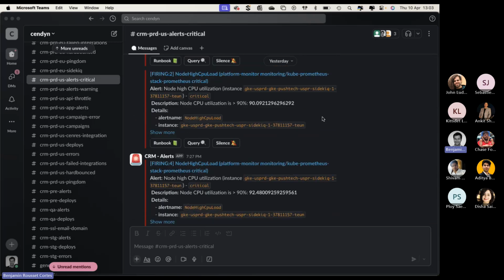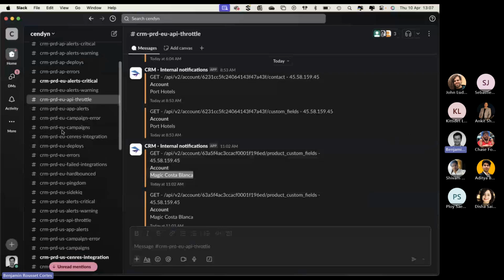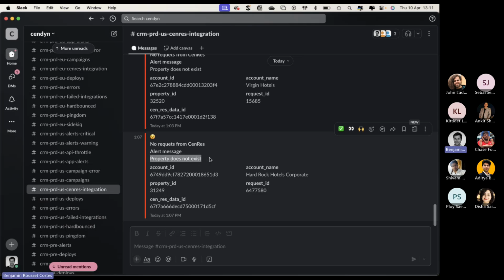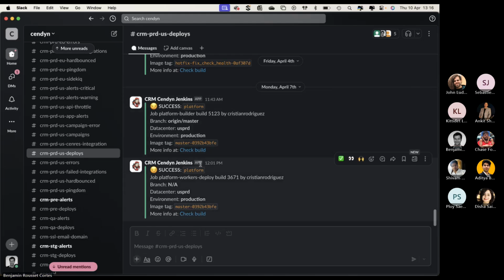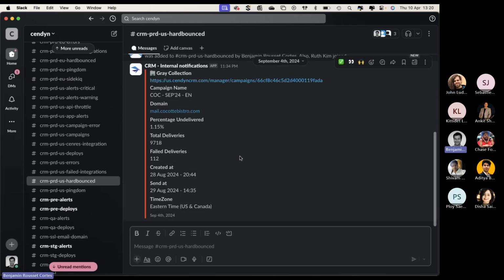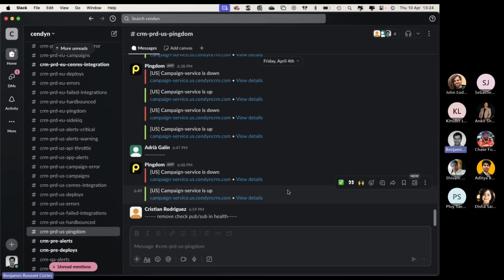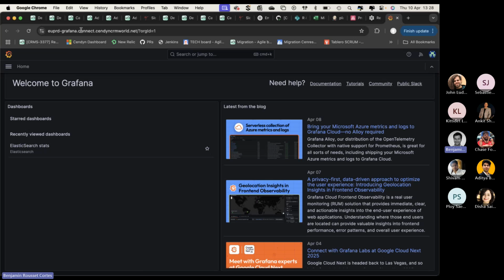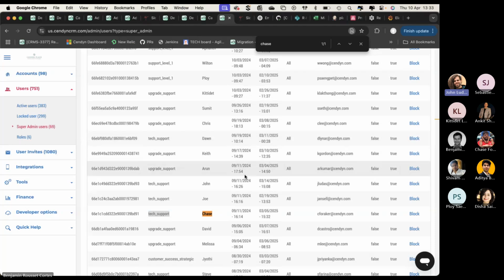Engineering Support Slack Session 20250410 163312 Meeting Recording